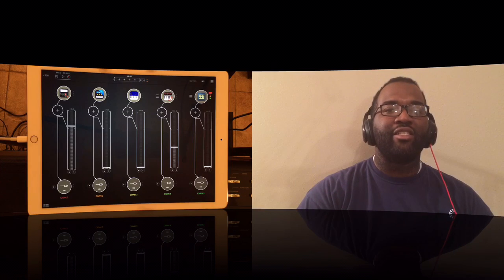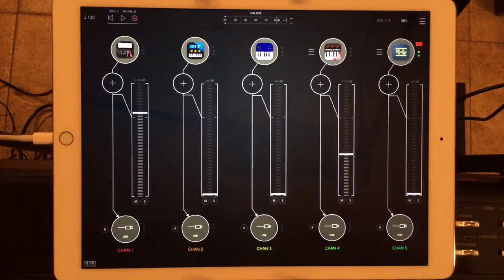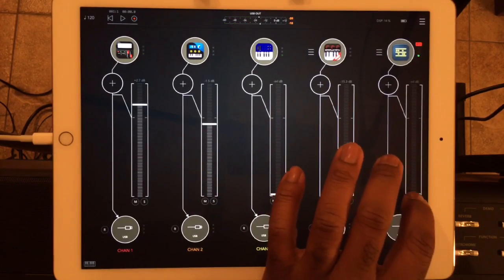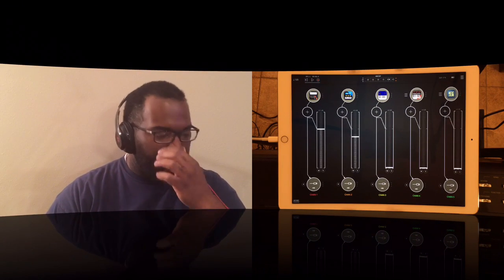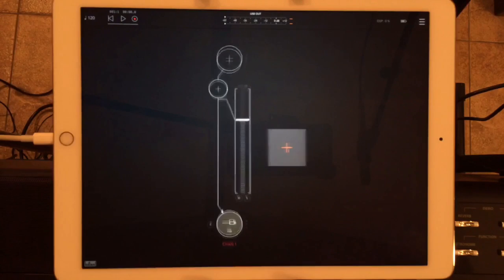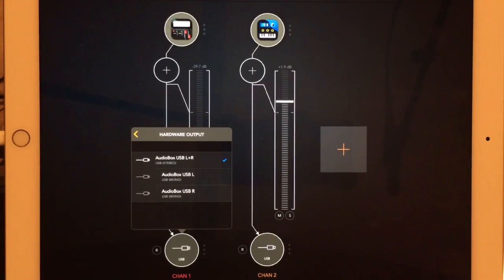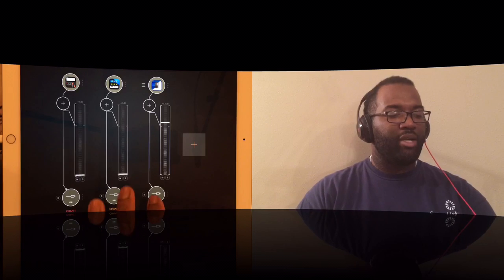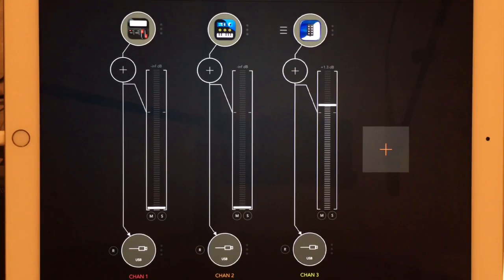AUM IPad Mixer for IPad Musicians.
AUM is a must have app for iPad musicians. Check it out!